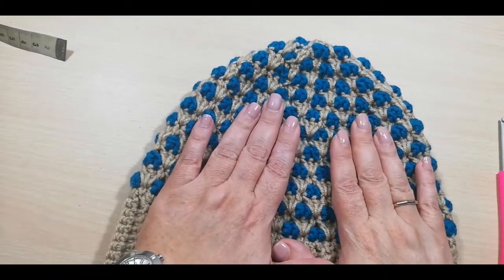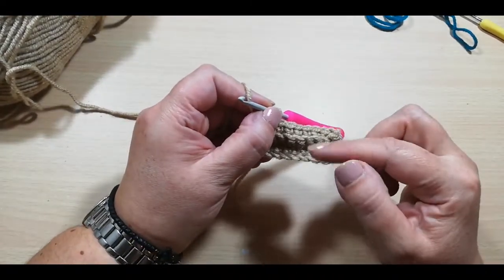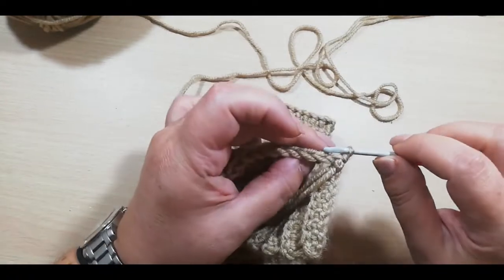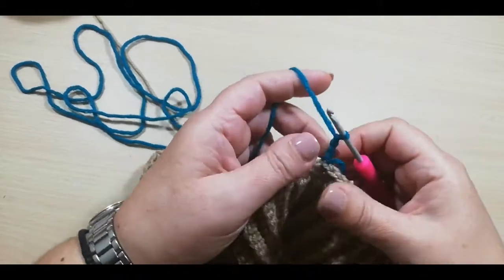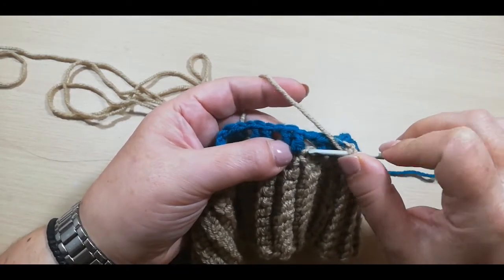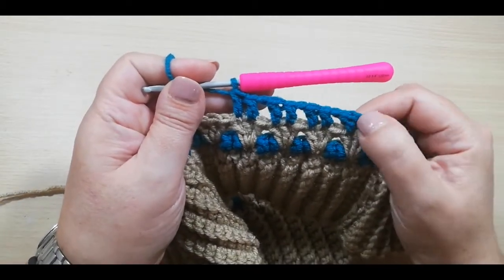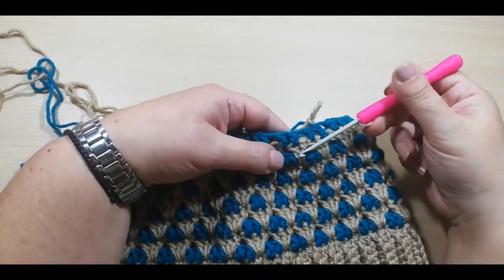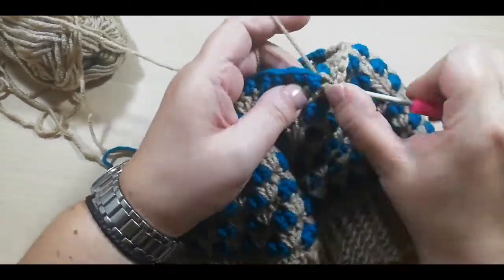how to crochet simple beanie / easy crochet beanie / crochet beanie (beginner friendly)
in this video we will learn how to crochet an  easy beanie .
i used 2 skins of yarn with wool and hook No 3.5mm